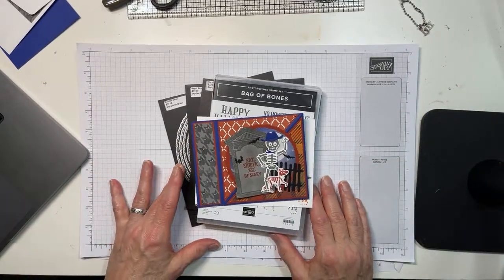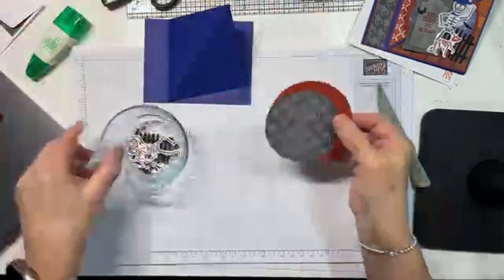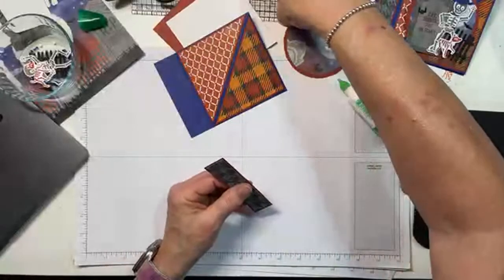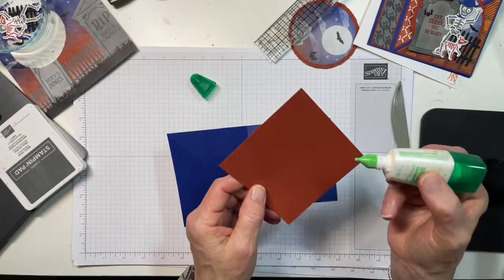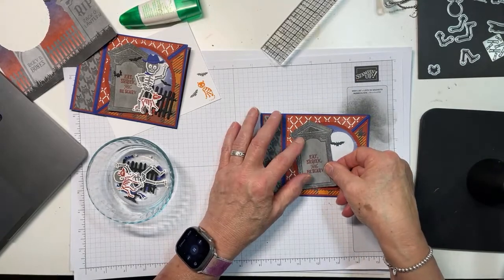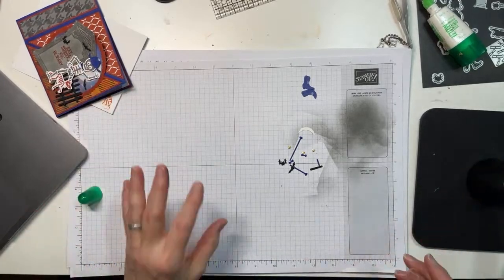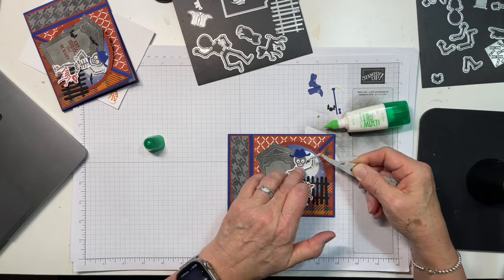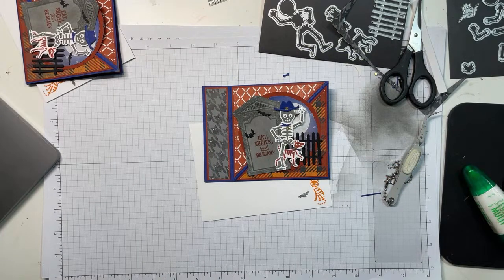Stampin Up//Bag of Bones//Them Bones DSP//Book Fold Corner Easel//Sep-Dec 2023 Mini//Fun Fold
I'm Mary Deatherage, a Stampin Up demonstrator from just south of Atlanta, with one of my favorite Fun Fold cards!  It's called a Book Fold Corner Easel and this one sports some adorable (and very not-at-all spooky!) Bag of Bones characters to make you smile!  The Them Bones DSP is a perfect backdrop for this graveside scene!  It's all in the new Sep-Dec 2023 Mini catalog - which is live right now!

If you enjoyed the video, please like it, love it, share it and Subscribe to my channel  - be sure to select ALL Notifications in the little bell so you don't miss future how-to videos with Stampin' Up project ideas!